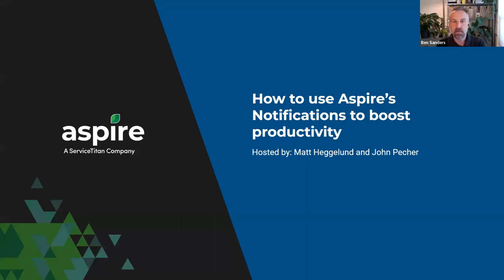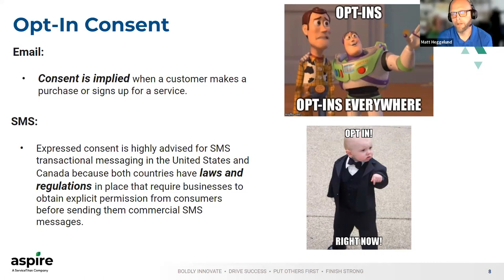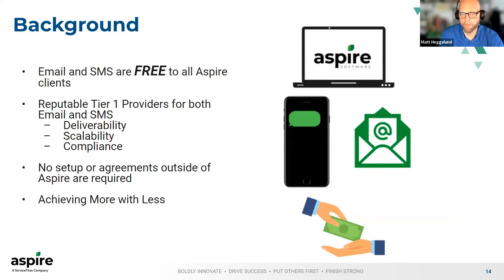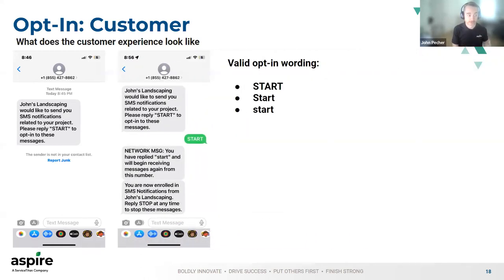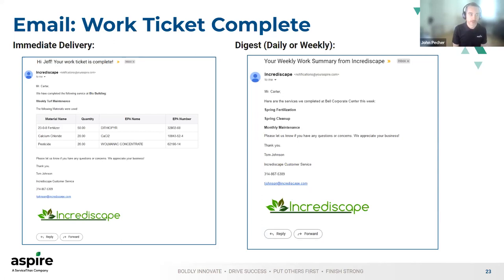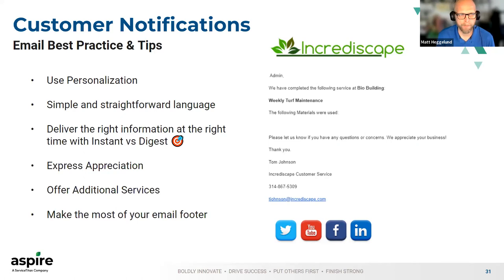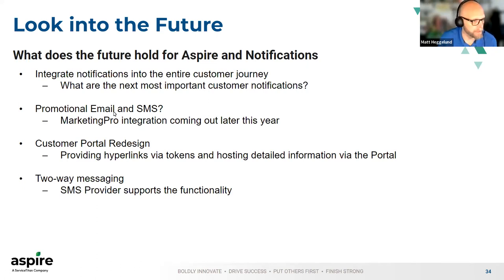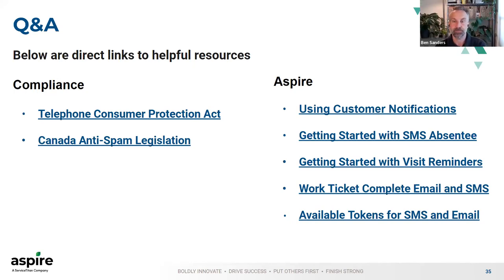Aspire Webinar: Boost Productivity with Notifications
Use Aspire’s notifications feature to enhance communication with your team and improve your customers’ experience.

Aspire is designed to automate critical functions within your business such as CRM and field service management. The recently released notifications feature uses both email and SMS to strengthen timely communications between your office, the field, and your customers. In this webinar, come alongside two of Aspire’s product experts as they take you on a complete tour of this communication tool. Whether you’re new to the Aspire community or you’ve benefited from notifications since they were first released, you’re sure to find new ways in which Aspire can boost your productivity.